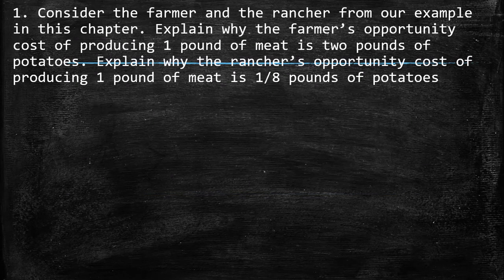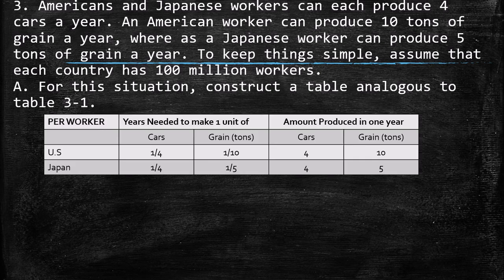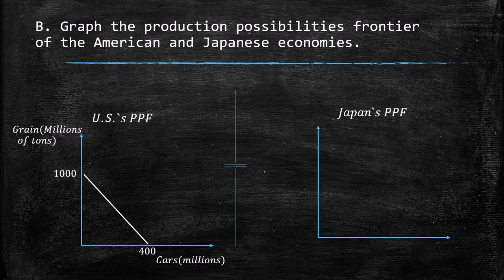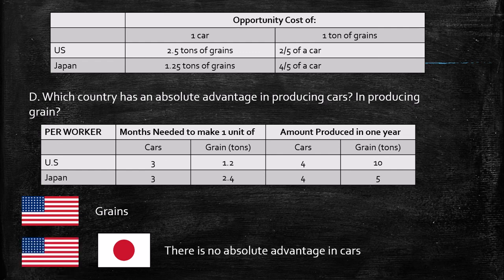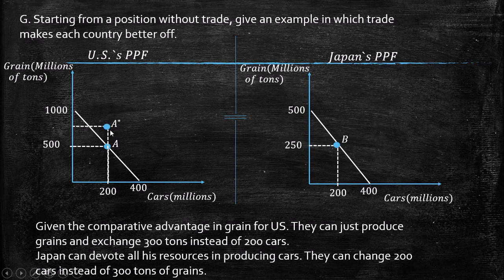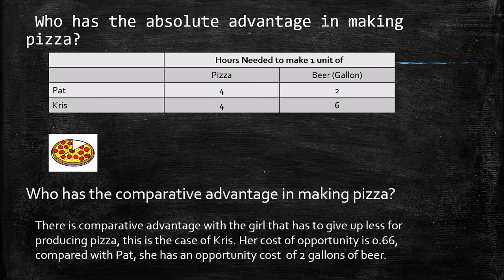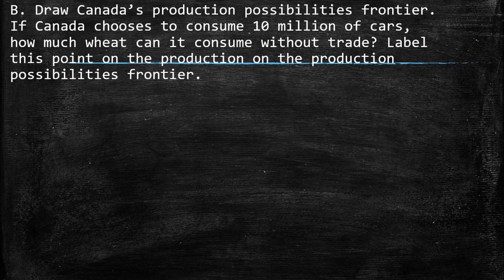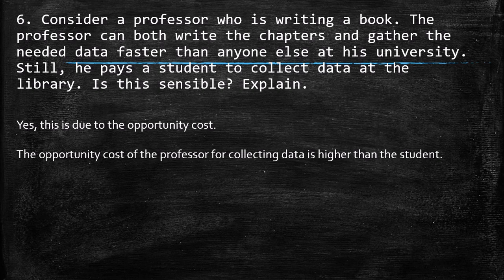Exercises 1-6. Chapter 3. Interdependence and the gains from trade.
Exercises 1-6. Chapter 3. Interdependence and the gains from trade. Gregory Mankiw. Principles of Economics .
1. Consider the farmer and the rancher from our example in this chapter. Explain why the farmer’s opportunity cost of producing 1 pound of meat is two pounds of potatoes. Explain why the rancher’s opportunity cost of producing 1 pound of meat is 1/8 pounds of potatoes.
2. Maria can read 20 pages of economics in an hour. She can also read 50 pages o sociology in an hour. She spends 5 hours per day studying.
A. Draw Maria’s production possibilities frontier for reading economics and sociology.
B. What is Maria’s opportunity cost of reading 100 pages of sociology
3. Americans and Japanese workers can each produce 4 cars a year. An American worker can produce 10 tons of grain a year, where as a Japanese worker can produce 5 tons of grain a year. To keep things simple, assume that each country has 100 million workers.
A. For this situation, construct a table analogous to table 3-1.
B. Graph the production possibilities frontier of the American and Japanese economies.
C. For the United States, what is the opportunity cost of a car? Of grain? For Japan, what is the opportunity cost of a car? Of grain? Put the information in a table analogous to table 3-3.
D. Which country has an absolute advantage in producing cars? In producing grain?
E. Which country has a comparative advantage in producing cars? In producing grain?
F. Without trade, half of each country’s workers produce cars and half produce grain. What quantities of cars and grain does each country produce?
G. Starting from a position without trade, give an example in which trade makes each country better off.
4. Pat and Kris are roommates. They spend most of their time studying (of course), but they leave some time for their favorite activities: making pizza and brewing root beer. Pat takes 4 hours to brew a gallon of root beer and 2 hours to make a pizza. Kris takes 6 hours to brew a gallon of root beer and 4 hours to make a pizza.
a. What is each roommate’s opportunity cost of making a pizza? Who has the absolute advantage in making pizza? Who has the comparative advantage in making pizza?
b. If Pat and Kris trade foods with each other, who will trade away pizza in exchange for root beer?
C. The price of pizza can be expressed in terms of gallons of root beer. What is the highest price at which pizza can be traded that would make both roommates better off? What is the lowest price? Explain.
5. Suppose that there are 10 million workers in Canada, and that each of these workers can produce either 2 cars or 30 bushels of wheat in a year.
a. What is the opportunity cost of producing a car in Canada? What is the opportunity cost of producing a bushel of wheat in Canada? Explain the relationship between the opportunity costs of the two goods.
B. Draw Canada’s production possibilities frontier. If Canada chooses to consume 10 million of cars, how much wheat can it consume without trade? Label this point on the production on the production possibilities frontier.
C. Now suppose that the United States offers to buy 10 million of cars from Canada in exchange for 20 bushels of wheat per car. If Canada continues to consume 10 million cars, how much wheat does this deal allow Canada to consume? Label this point on your diagram. Should Canada accept the deal?
6. Consider a professor who is writing a book. The professor can both write the chapters and gather the needed data faster than anyone else at his university. Still, he pays a student to collect data at the library. Is this sensible? Explain.